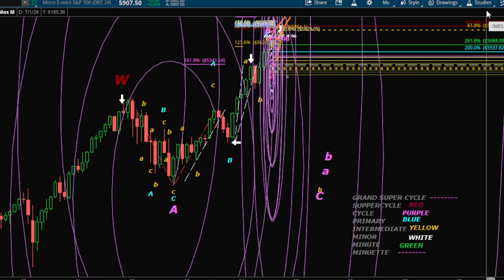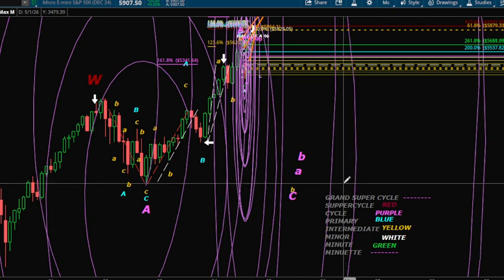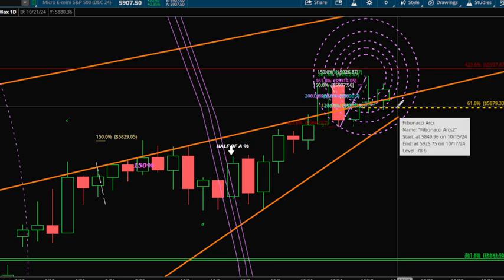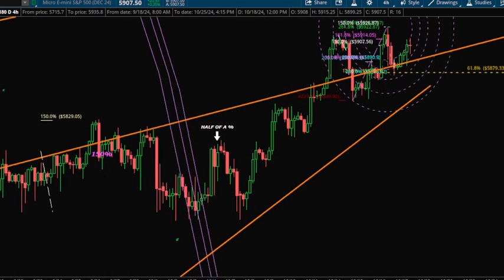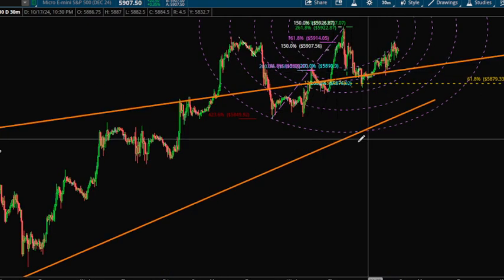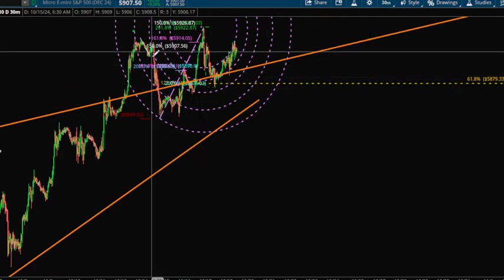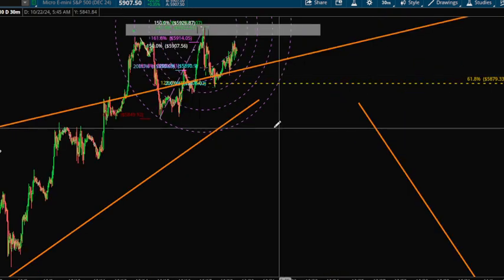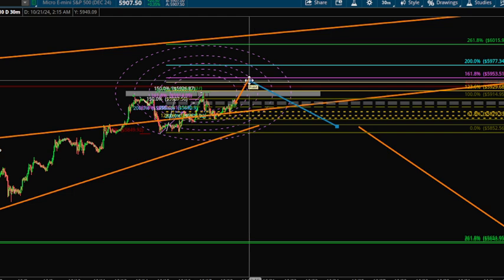MICROe-MINI S&P 500 10/19/24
FINISHING AN E WAVE MIUTE DEGREE , B WAVE INTERMEDIATE